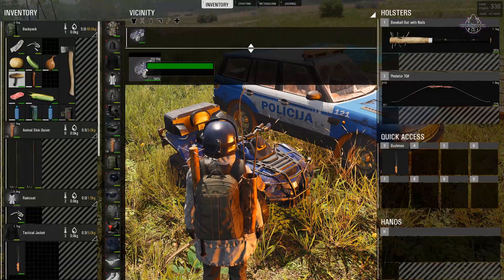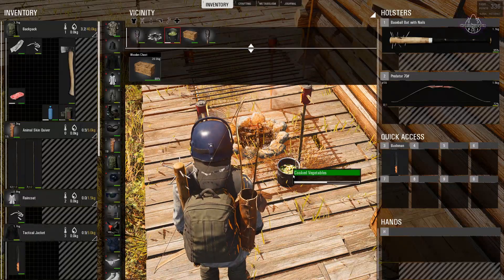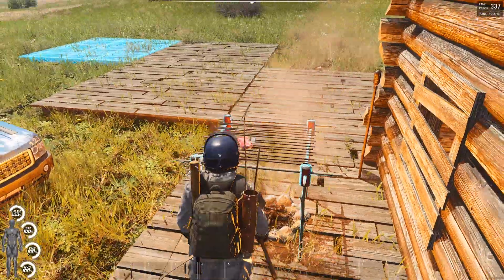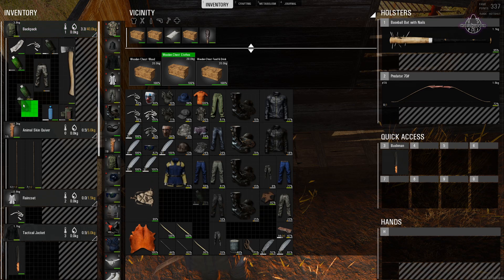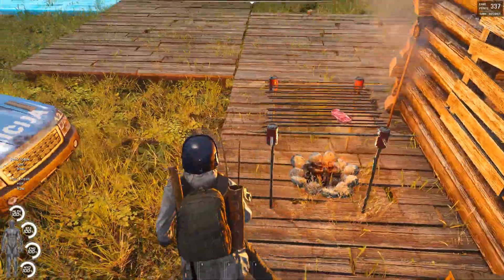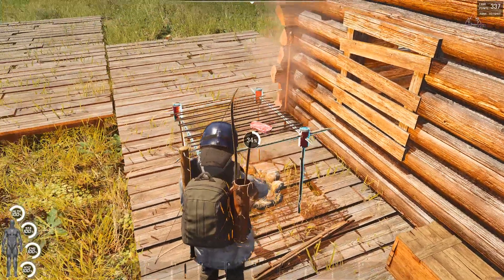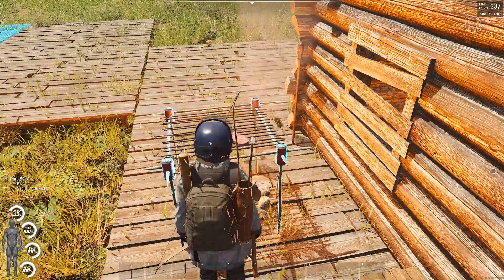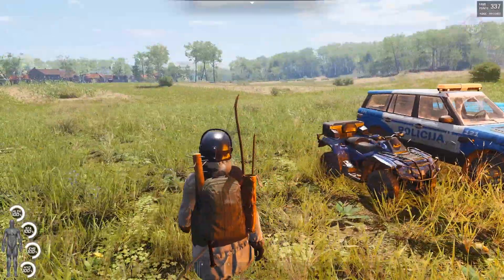Scum - How To ; Cook & repair Clothes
Just a How to video on how to Cook steaks on the improvised Grill, and how to make and cook vegetable soup. We also go through How to repair your clothes.

Skip straight to the Cooking here:  03:00

SCUM aims to evolve the multiplayer open world survival game with unprecedented levels of character customisation, control and progression, where knowledge and skills are the ultimate weapons for long-term survival. Combining the methodical planning and management of hardcore survival with optional PvP ‘network events’ available to everyone at anytime, SCUM strikes a unique balance between complex simulation and intense action in the next generation of survival game.

Massive Landscape: Traverse and explore 144 sq km of terrain that includes dense forests, picturesque beaches, serene fields, abandoned towns, and rundown airfields. Initially, the massive terrain will be handled by foot and as development continues vehicles will be introduced for quicker movement.